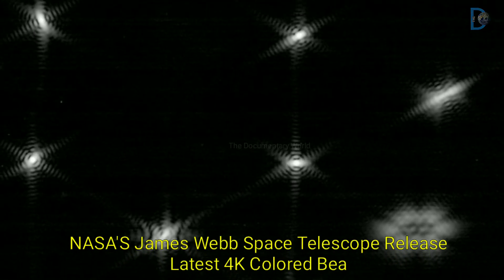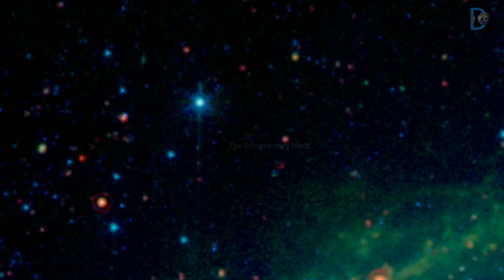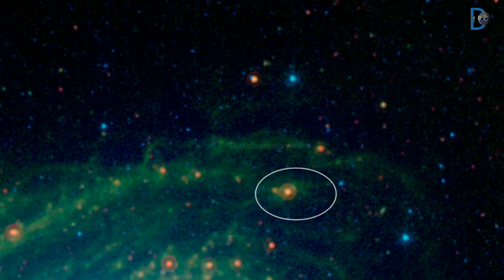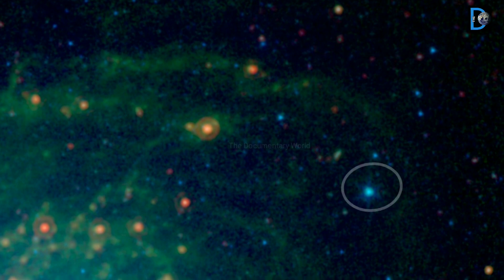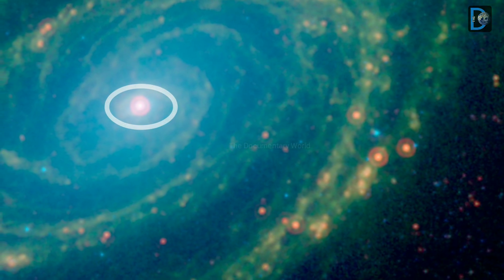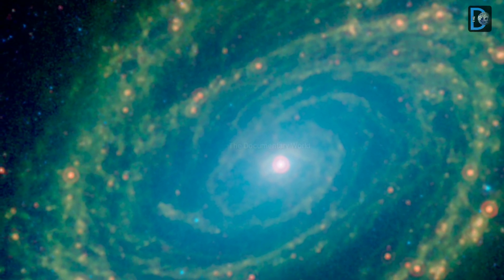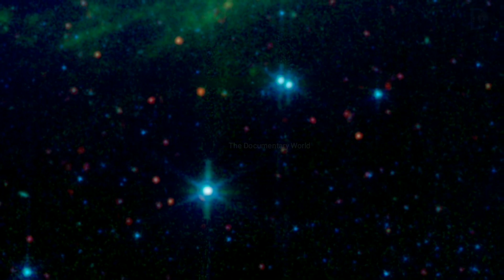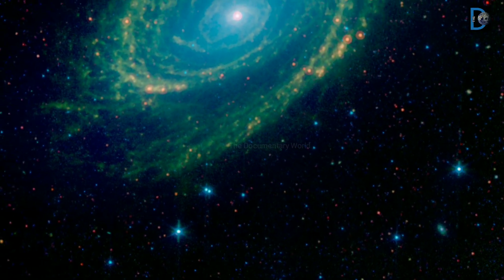NASA'S James Webb Space Telescope Release Latest 4K Colored Beautiful View of Space & Galaxy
∆ Image Credits:NASA/JPL-Caltech
∆ Image Credits : NASA/ESA/STScI
∆ Credits: NASA'S Goddard Space Flight Centre